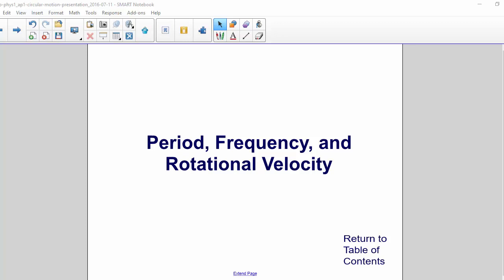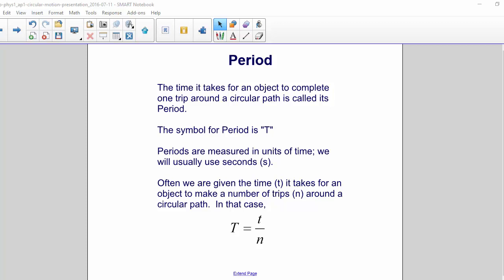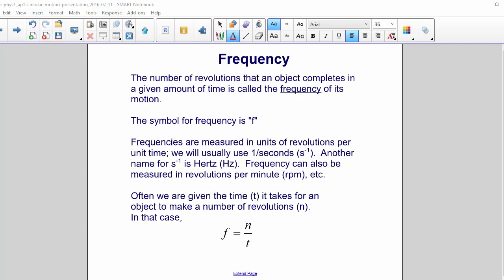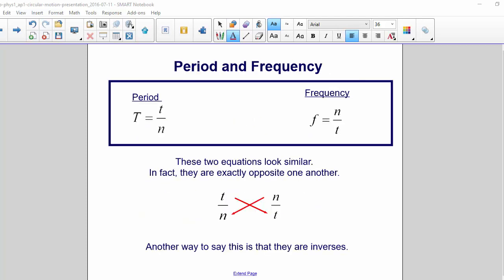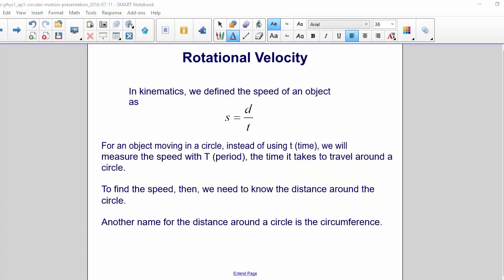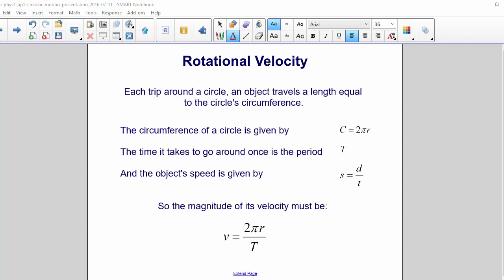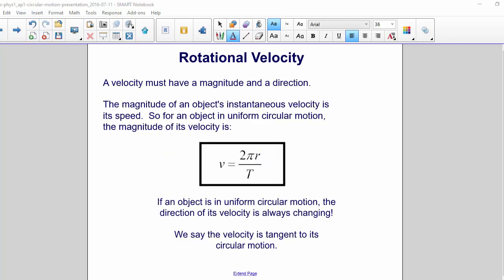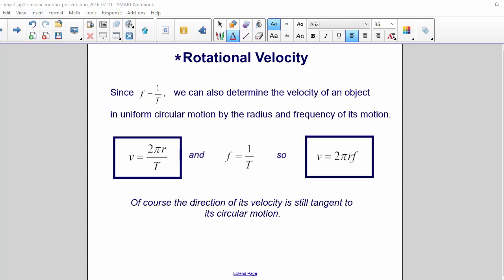AP 1 Uniform Circular Motion Period, Frequency, and Rotational Velocity